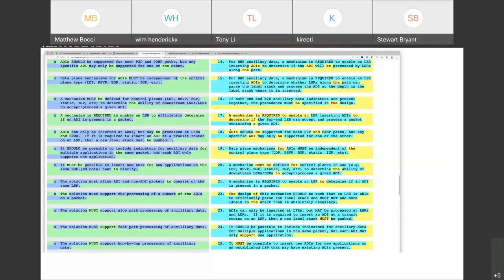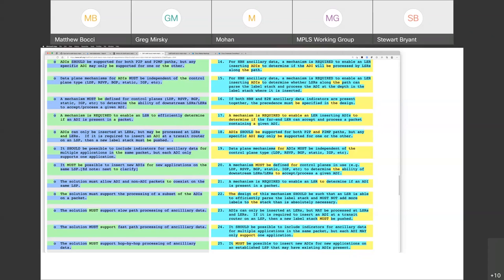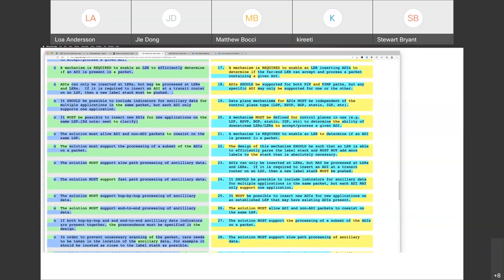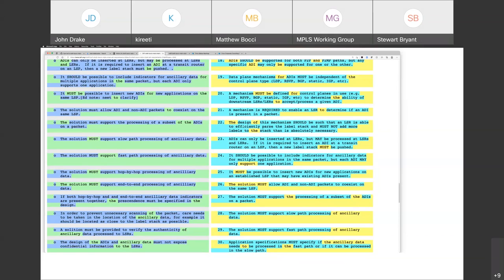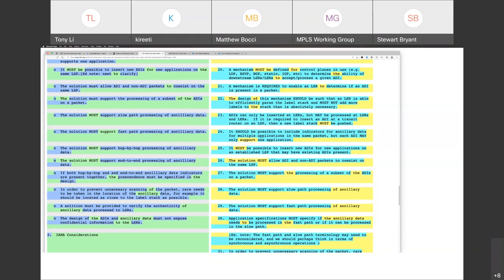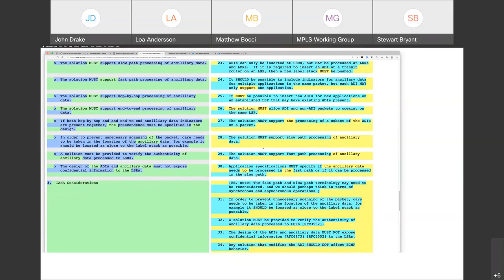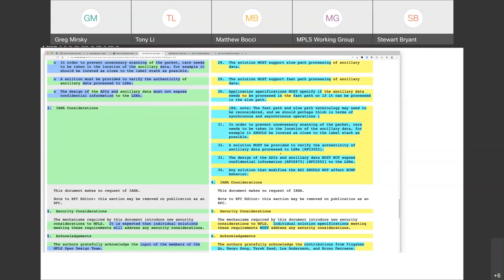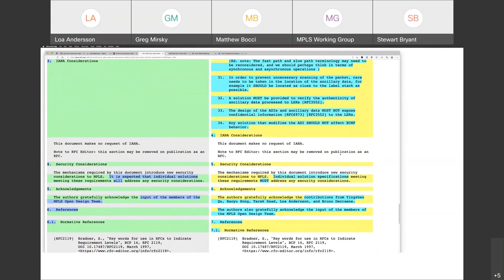MPLS WG Interim Meeting, 2022-02-07